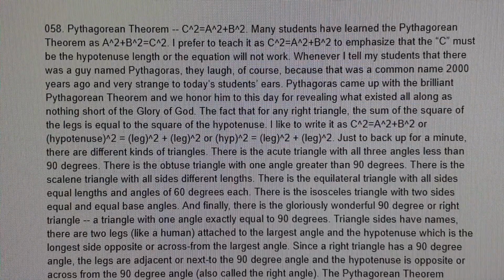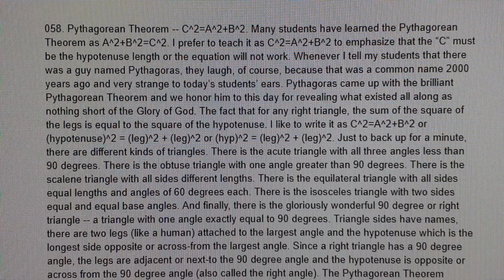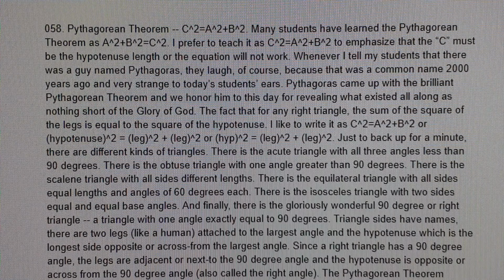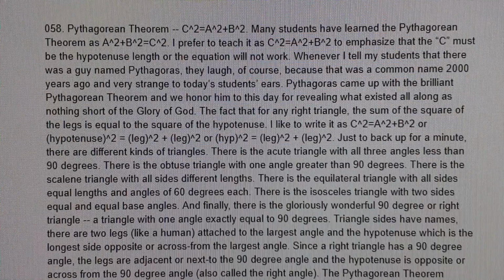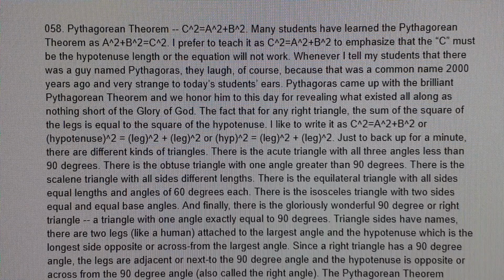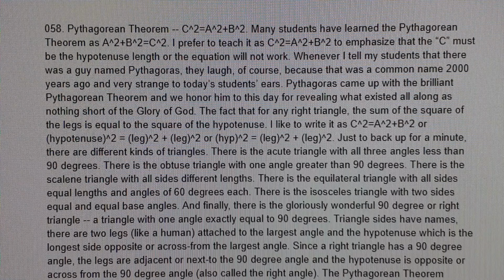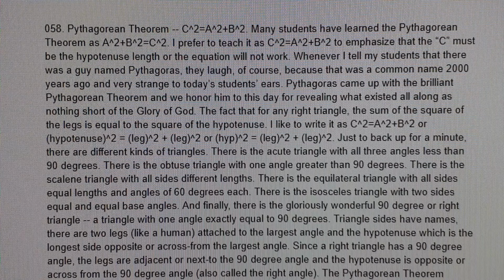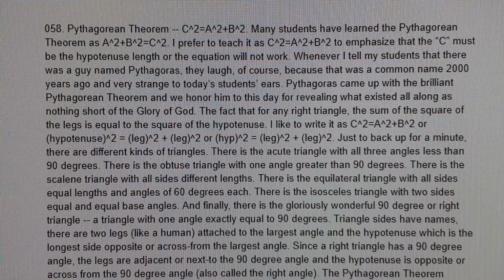CreatorMath.com Geometry Vocabulary 058. Pythagorean Theorem -- C^2=A^2+B^2.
058. Pythagorean Theorem -- C^2=A^2+B^2. Many students have learned the Pythagorean Theorem as A^2+B^2=C^2. I prefer to teach it as C^2=A^2+B^2 to emphasize that the “C” must be the hypotenuse length or the equation will not work. Whenever I tell my students that there was a guy named Pythagoras, they laugh, of course, because that was a common name 2000 years ago and very strange to today’s students’ ears. Pythagoras came up with the brilliant Pythagorean Theorem and we honor him to this day for revealing what existed all along as nothing short of the Glory of God. The fact that for any right triangle, the sum of the square of the legs is equal to the square of the hypotenuse. I like to write it as C^2=A^2+B^2 or (hypotenuse)^2 = (leg)^2 + (leg)^2 or (hyp)^2 = (leg)^2 + (leg)^2. Just to back up for a minute, there are different kinds of triangles. There is the acute triangle with all three angles less than 90 degrees. There is the obtuse triangle with one angle greater than 90 degrees. There is the scalene triangle with all sides different lengths. There is the equilateral triangle with all sides equal lengths and angles of 60 degrees each. There is the isosceles triangle with two sides equal and equal base angles. And finally, there is the gloriously wonderful 90 degree or right triangle -- a triangle with one angle exactly equal to 90 degrees. Triangle sides have names, there are two legs (like a human) attached to the largest angle and the hypotenuse which is the longest side opposite or across-from the largest angle. Since a right triangle has a 90 degree angle, the legs are adjacent or next-to the 90 degree angle and the hypotenuse is opposite or across from the 90 degree angle (also called the right angle). The Pythagorean Theorem illuminates that for a 90 degree triangle, the sum of the legs-squared ALWAYS equals the hypotenuse-squared. Once again, mathematics proves that we are living in anything but a random universe. Students must be very careful to learn that in the Pythagorean Theorem, “C” is the hypotenuse and A and B are the legs. I try to encourage my students to “C” (see) the hypotenuse. If this detail is not followed, then the brilliance of the Pythagorean Theorem is null and void. Furthermore, students must learn that the Pythagorean Theorem is for right triangles (triangles with one 90 degree angle) only. The Pythagorean Theorem is (hypotenuse)^2 = (leg)^2 + (leg)^2 or C^2=A^2+B^2. Related Words: hypotenuse, legs, sides of a right triangle, opposite, adjacent, right angle, right triangle.

Pythagorean Theorem
C^2=A^2+B^2
A=½ b*h
A=Pi*r^2
A=l*w

Good luck!